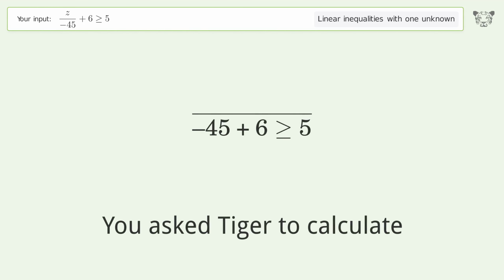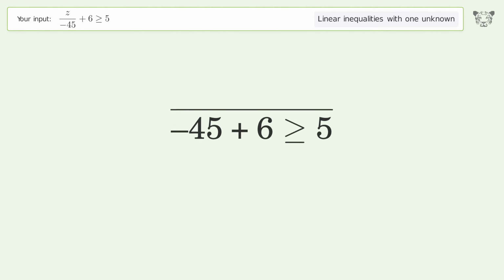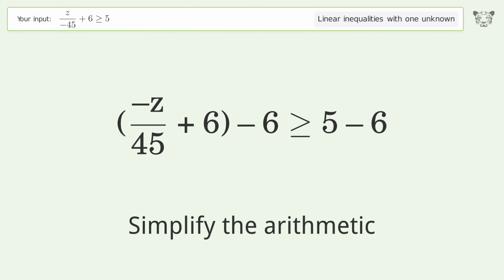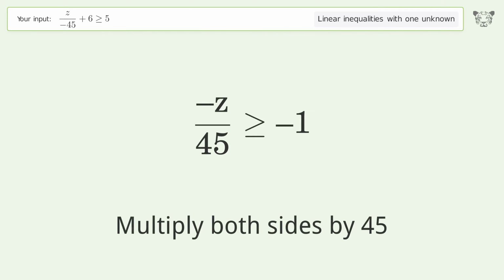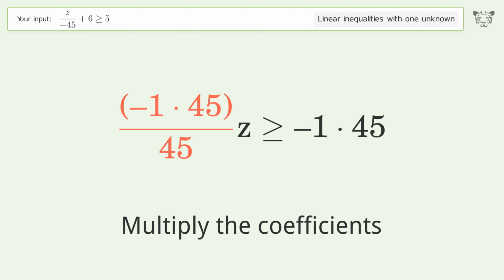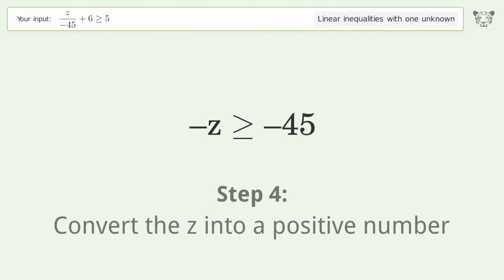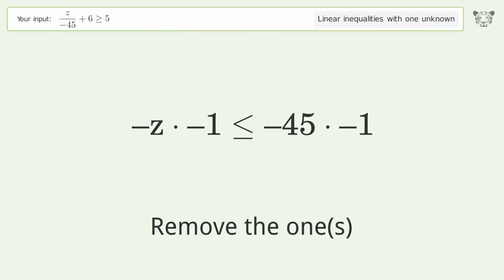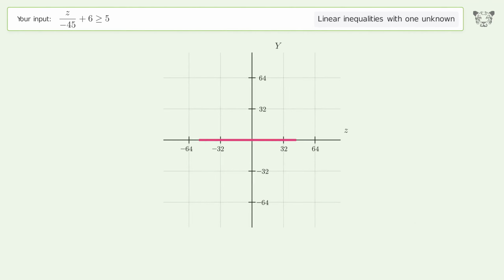Solving Linear Inequalities: z/(-45)+6 is Greater Than or Equal to 5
Struggling with z/(-45)+6 is Greater Than or Equal to 5? Watch our step-by-step video on Tiger Algebra to master this linear inequality effortlessly. Also, check out for more tips and tricks